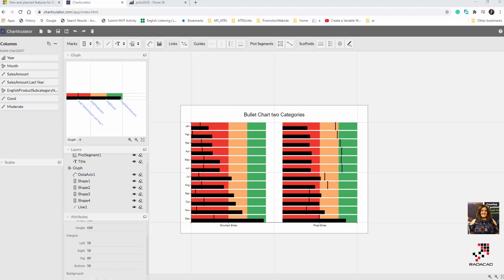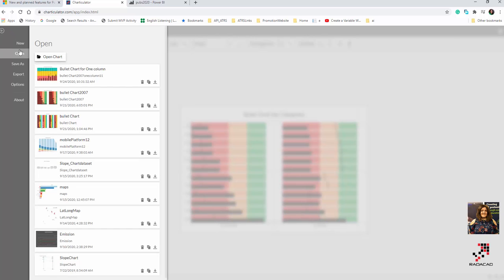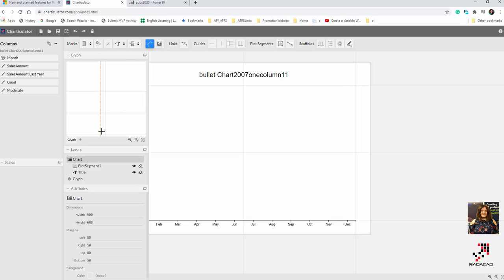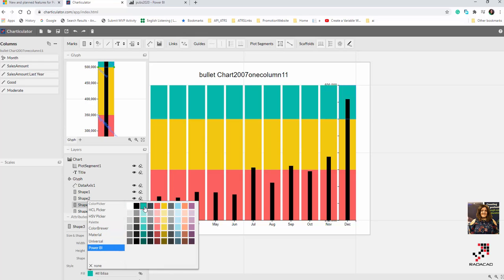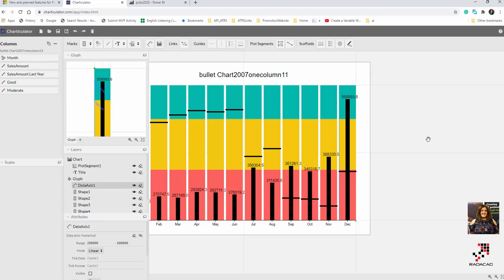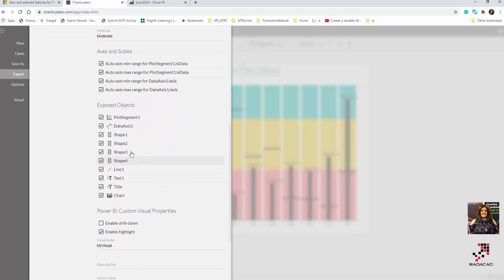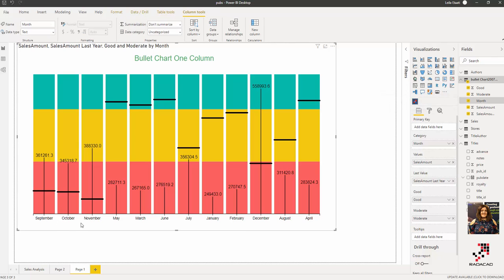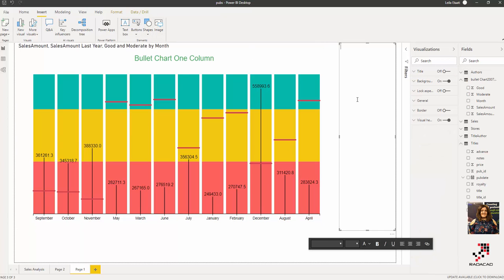Charticulator Bullet Chart for One Category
In this video, I have showb how to use Charticulator for creating a Bullet Chart with one Category,